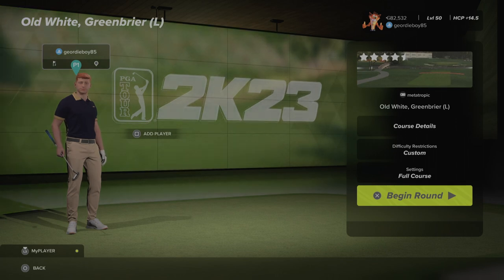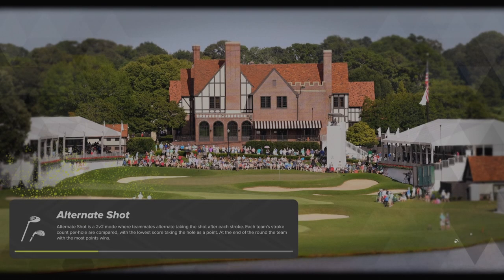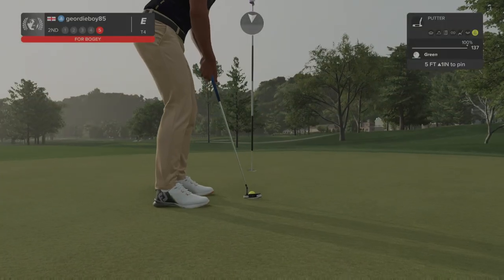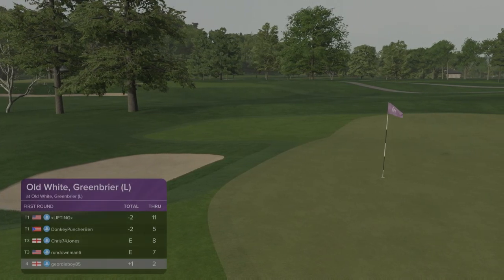PGA Tour 2K23 I TAN (Tough As Nails ) Old White, Greenbrier I Legend Ultra True Sim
On the toughest setting the game can throw as you, we test ourselves against the course trying to break par, this week we are at the lovely Old White Greenbrier, can we put together a good round and beat the course, or do we get tanned?